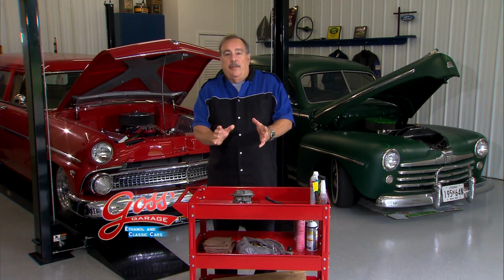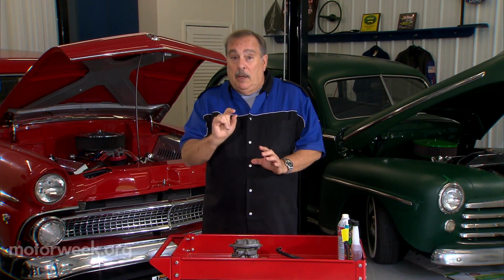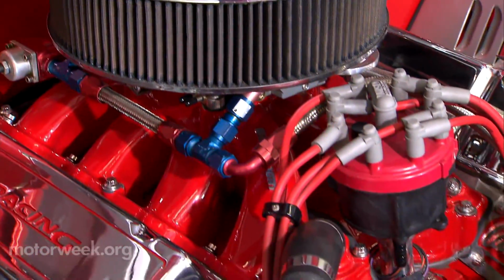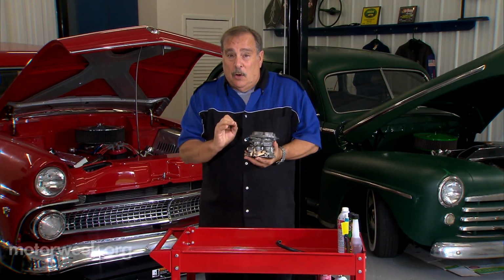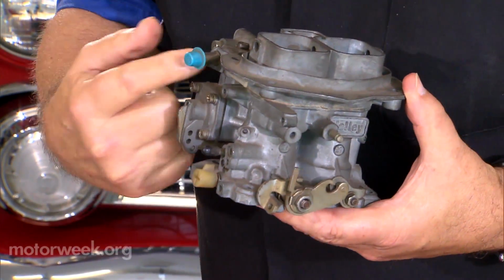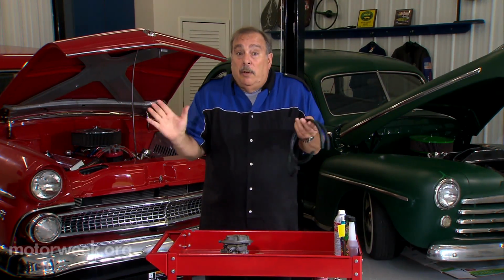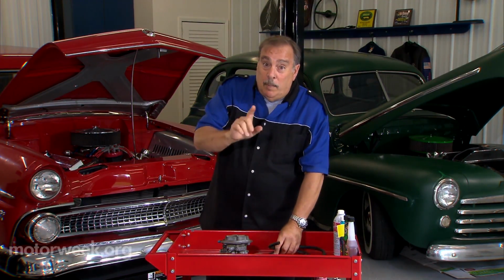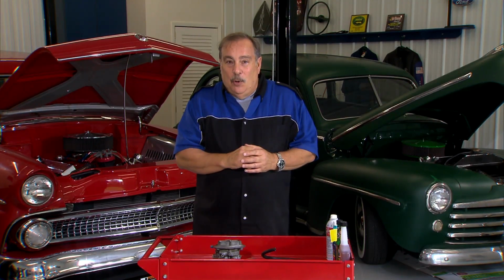Goss' Garage: Ethanol & Classic Cars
MotorWeek's Pat Goss takes a look at whether classic cars and ethanol mix.